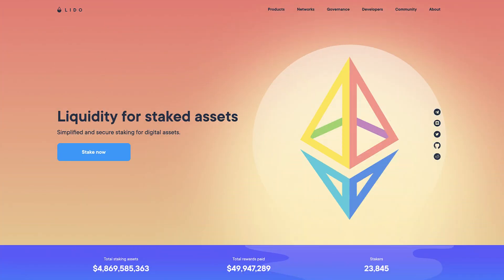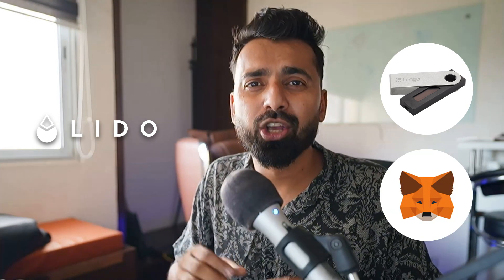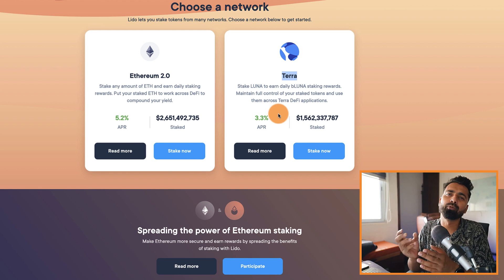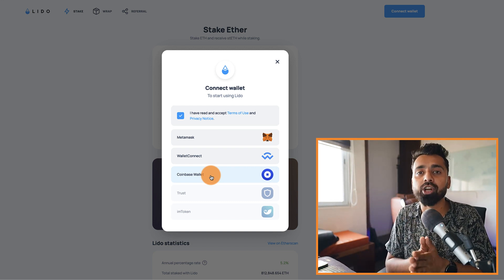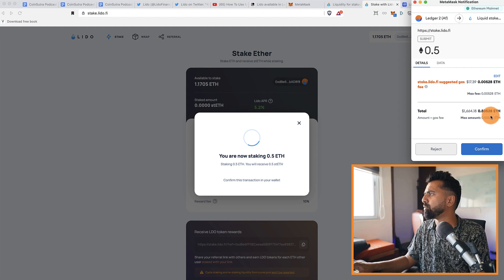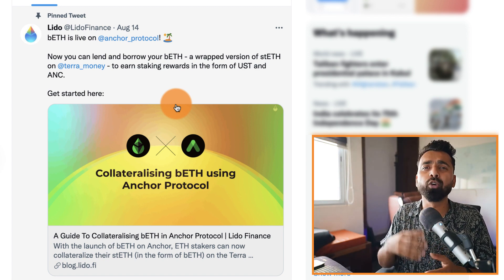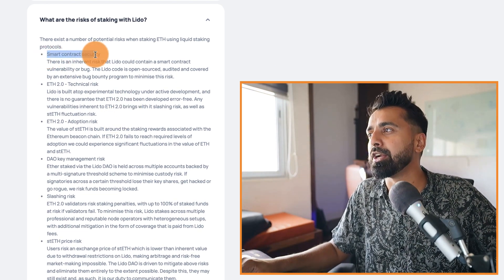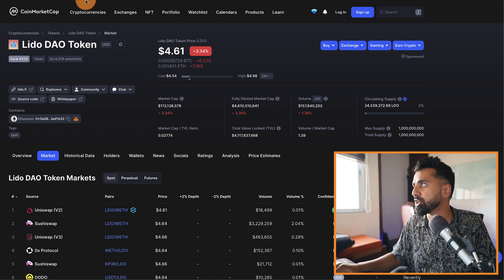How To Stake Ethereum on Lido.Finance | Earn 5% + APR on Ethereum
00:00 - Introduction
00:15 - About Lido Finance
01:23 - How to stake Ethereum on Lido.fi
05:26 - Ending note

Learn how to stake Ethereum on Lido finance to earn 5%+ APR on your Ethereum.